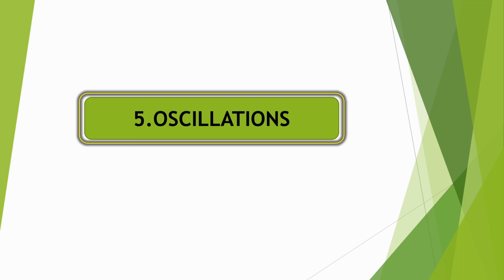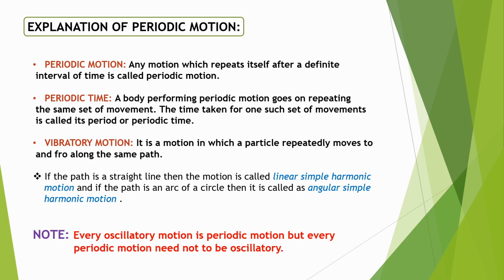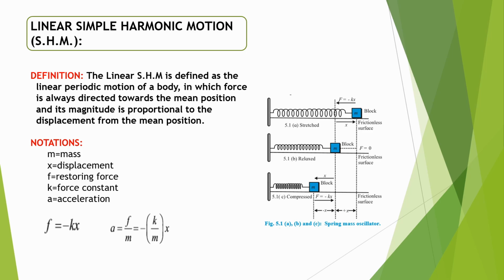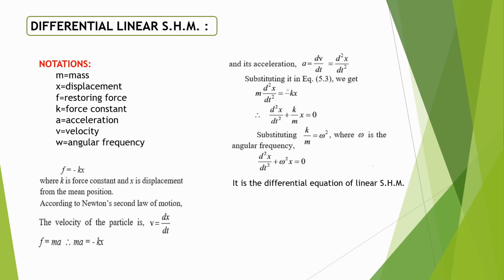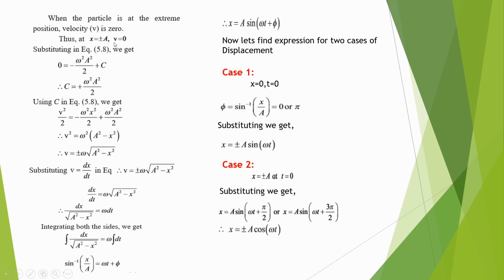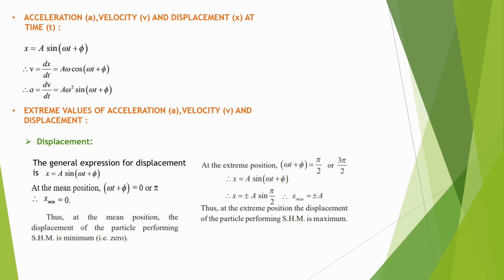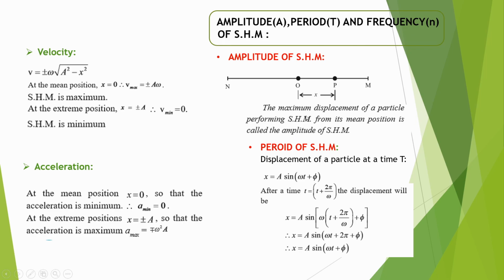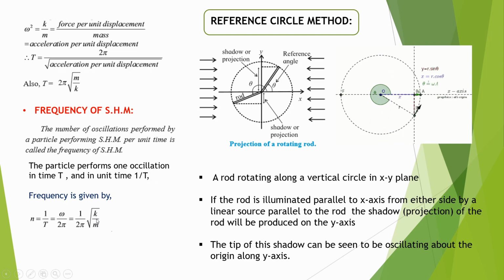12th Physics Lecture Chapter 5 - Oscillations Part 1